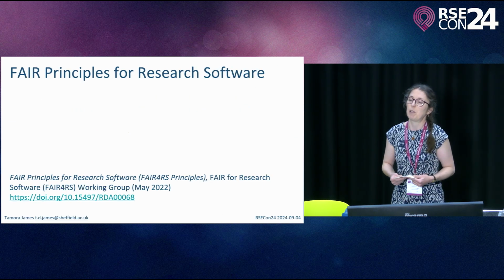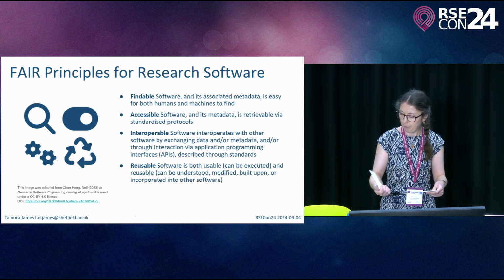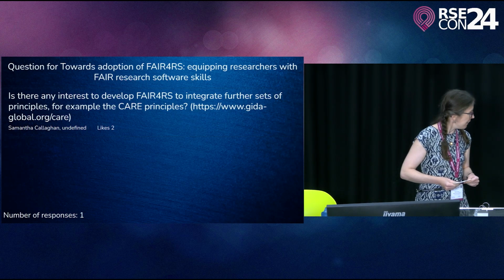Towards adoption of FAIR4RS: equipping researchers with FAIR research software skills